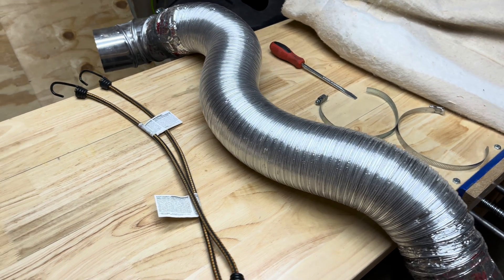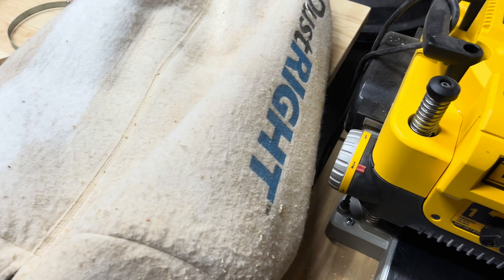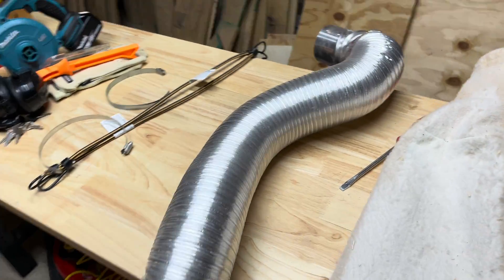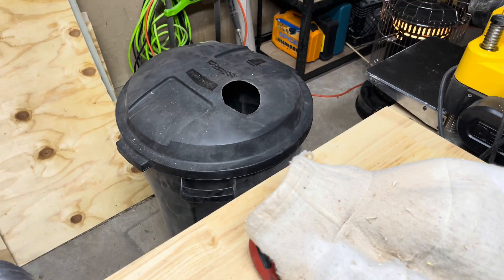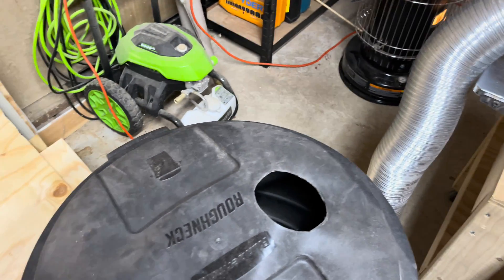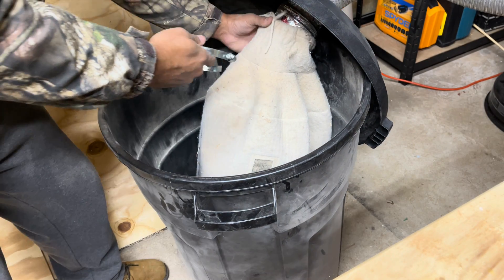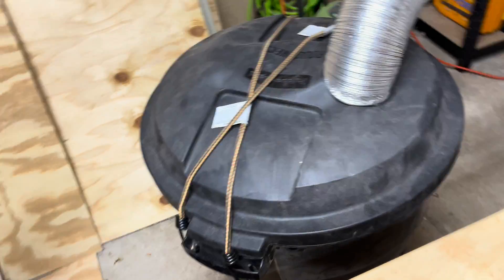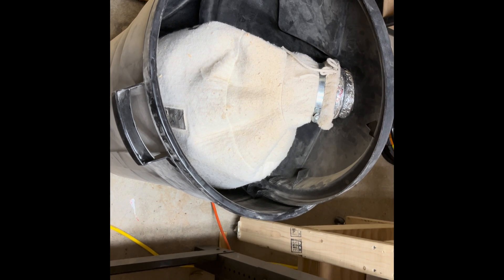Best dust collection system by far! For Dewalt DW735 Planer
The best dust collection method for Dewalt DW735 planer, Using the Dust Right bag alone causes a significant amount of dust to get into the air, This video shows how to prevent that using inexpensive materials. *The exhaust escapes from around the lid because it is not air tight.*
*Amazon Link for needed materials*
Trash Can
Filter Bag 3 micron
Duct work
Aluminum Tape
Dewalt DW735 Plainer

*The exhaust escapes from around the lid because it is not air tight.*